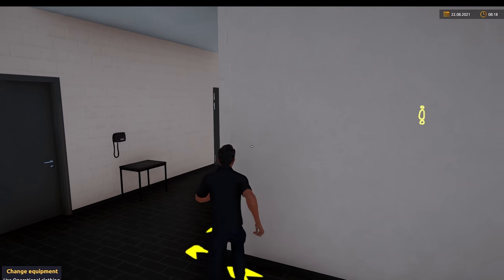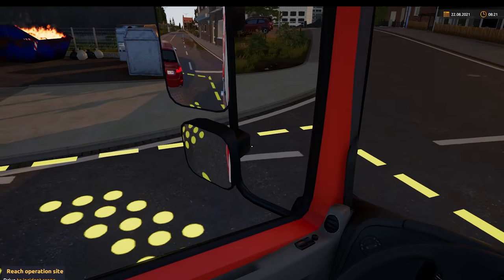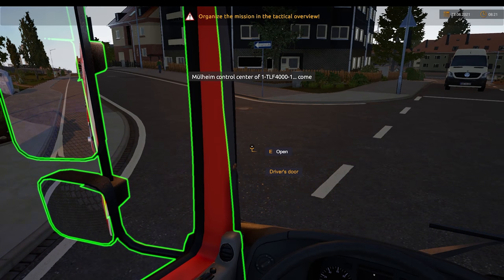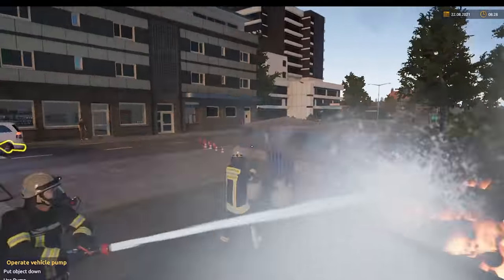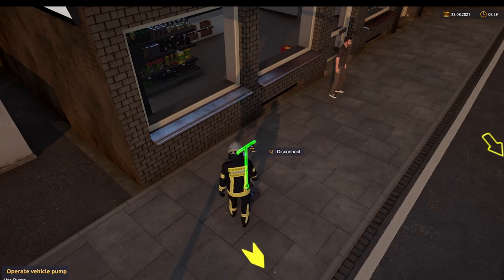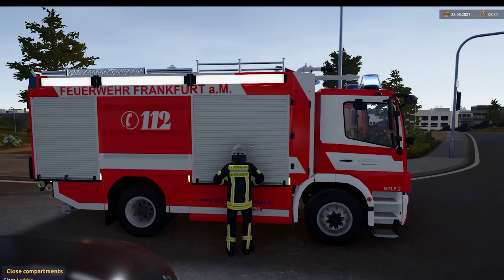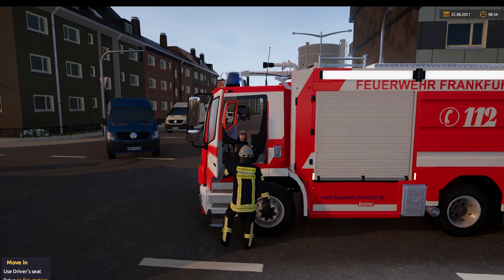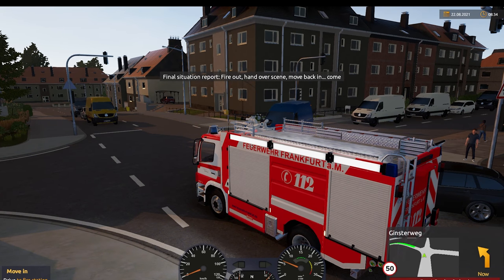Emergency Call 112 The Fire Fighting Simulation 2 - Frankfurt GTLF2 responding